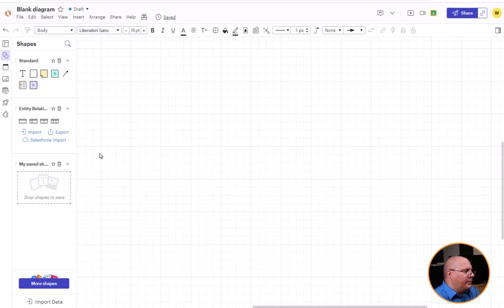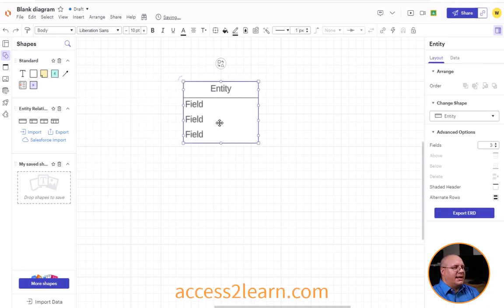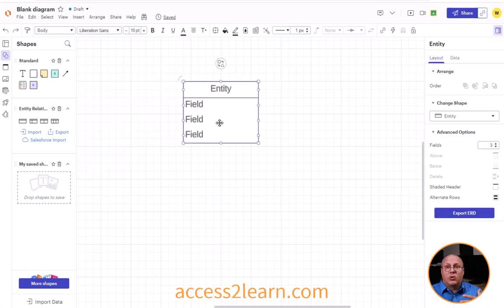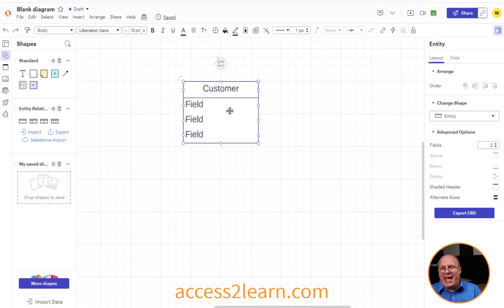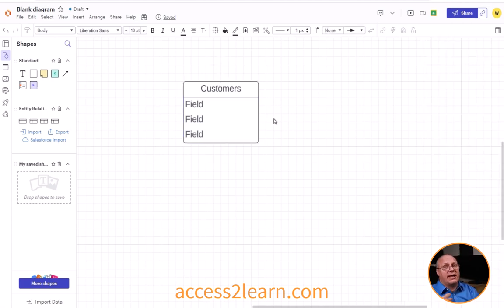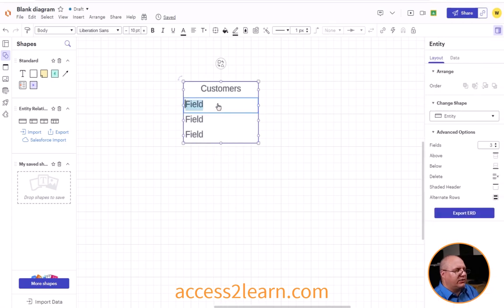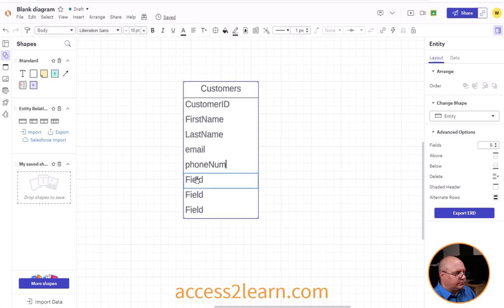How to Create an Abstract Entity in an ERD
In this comprehensive video tutorial, we'll guide you through the step-by-step process of creating a single table abstract Entity-Relationship Diagram (ERD). Learn how to identify entities and attributes within a single table structure and translate them into a clear ERD. Whether you're new to database design or looking to enhance your skills, this video is an essential resource for understanding the fundamentals of data modeling. Join us and master the art of creating a single table abstract ERD today!

-- Video Chapters --
00:00 - Introduction
00:15 - Working in the App
00:40 - Changing The Entity Name
01:17 - Setting Attributes/Fields
01:51 - How to Add New Fields
02:35 - Postal vs Zip Code
04:00 - What's up next?